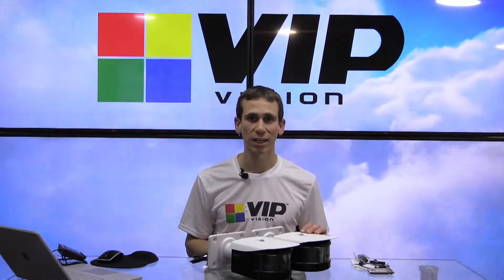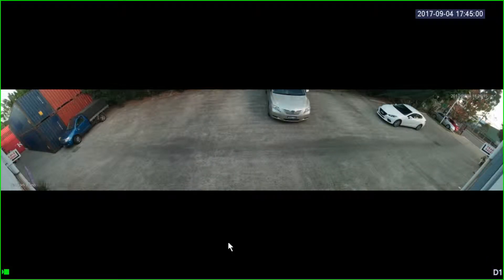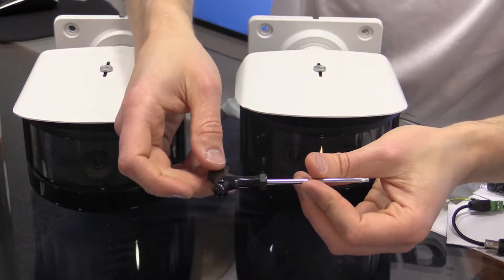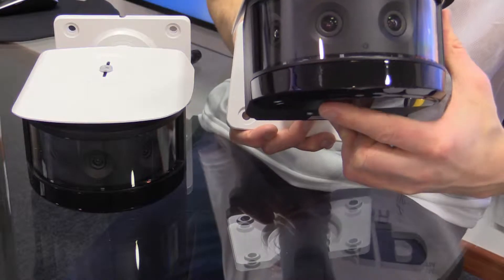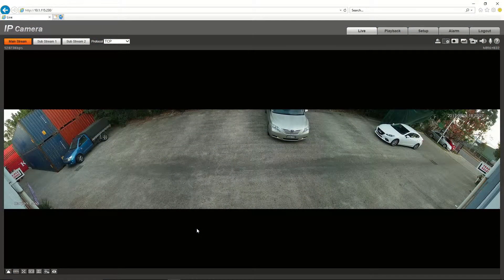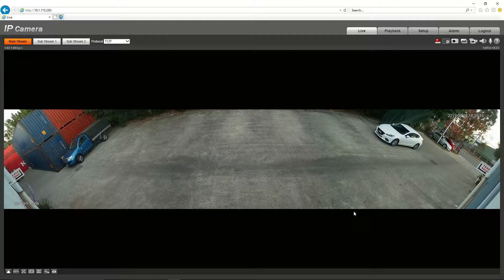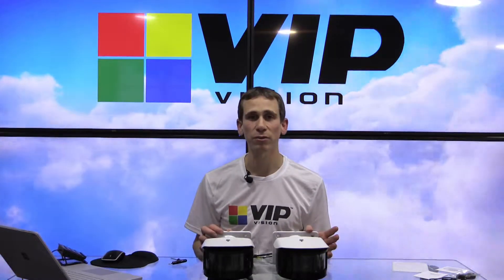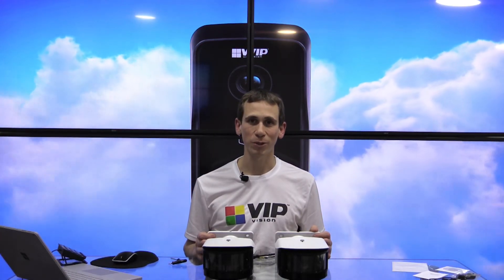VIP Vision Introduction: Panoramic IP cameras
Jeff introduces the 6-Megapixel VSIP6MPPA and 8-Megapixel VSIP8MPPA panoramic IP cameras.